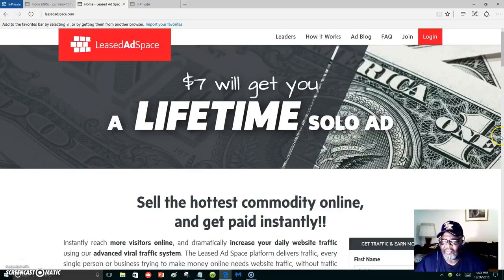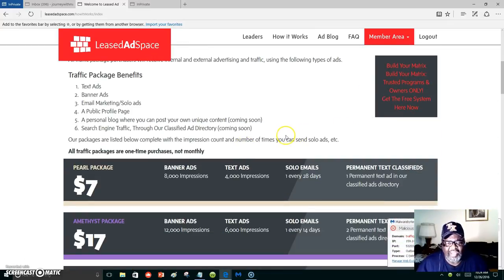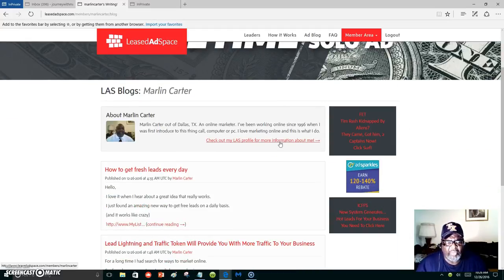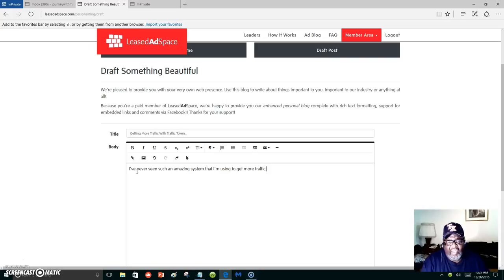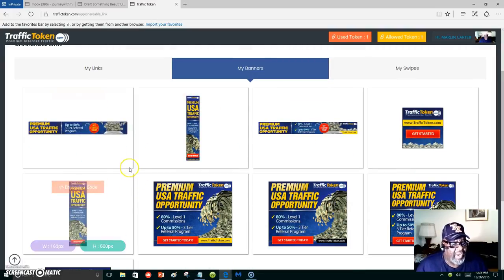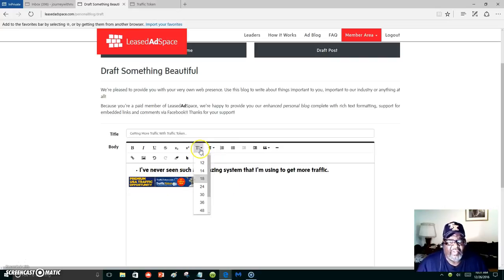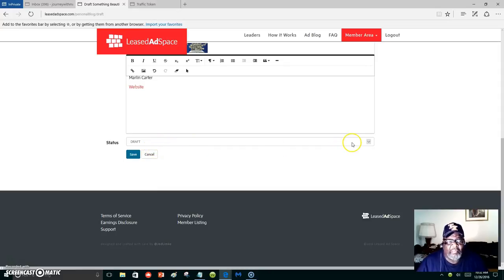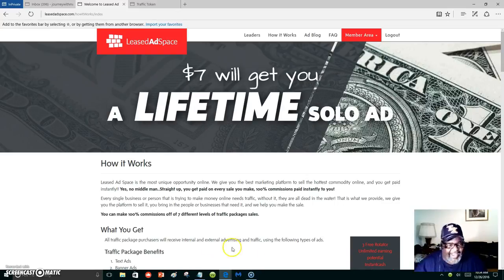How To Create Your 1st. Personal Blog In Leased Ad Space and Traffic With Traffic Token.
I'm having fun with Leased Ad Space creating my personal blogs.
Also the solo ads that I send and don't have to pay another dime for them.

Leased Ad Space is the way to go.